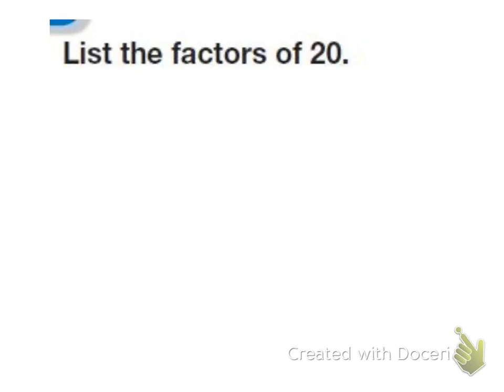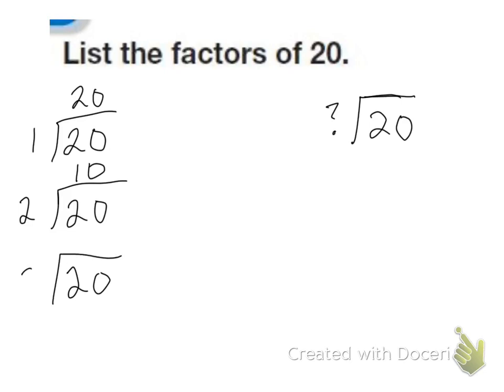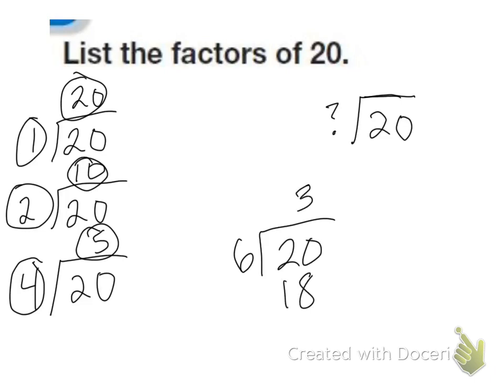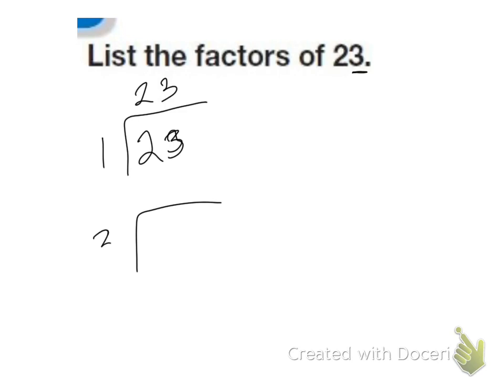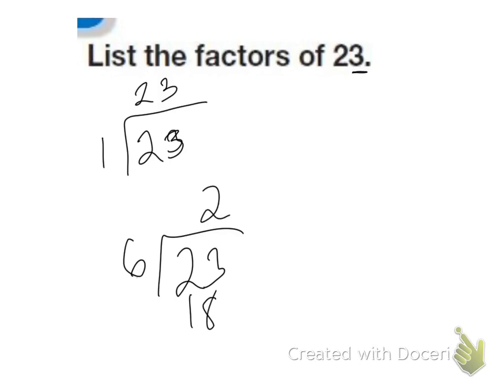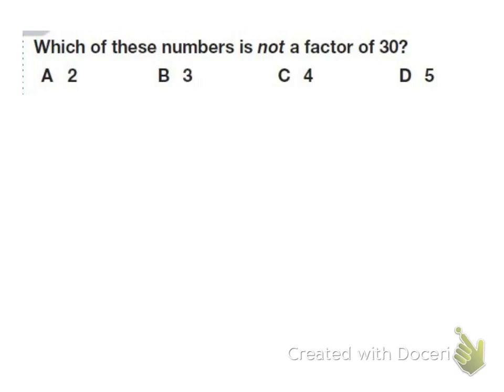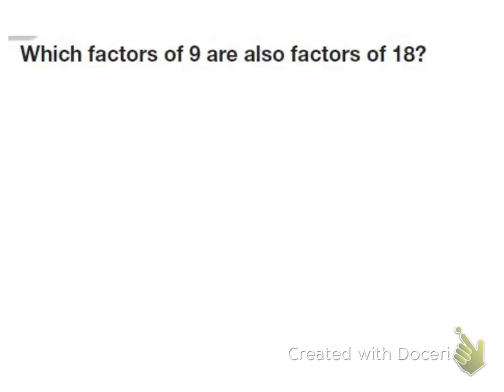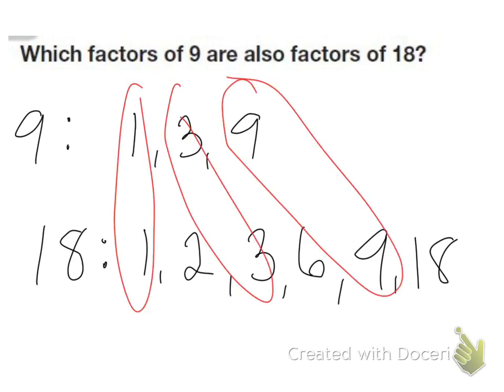Saxon Math Int 5 Lesson 25